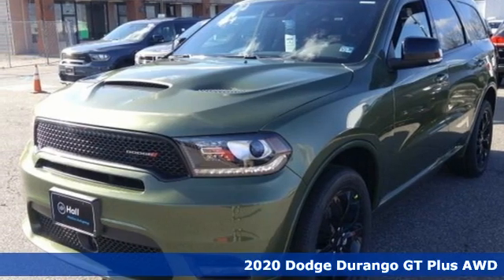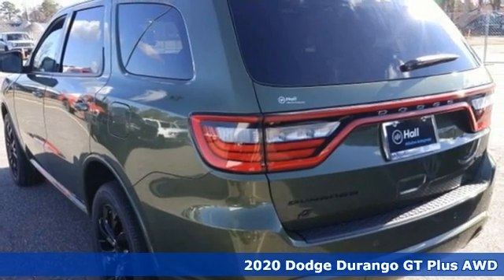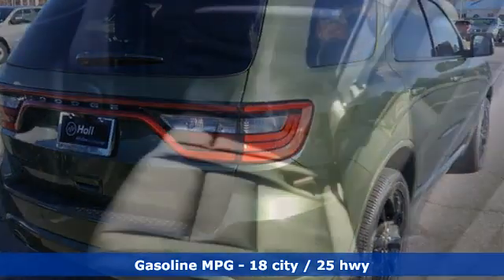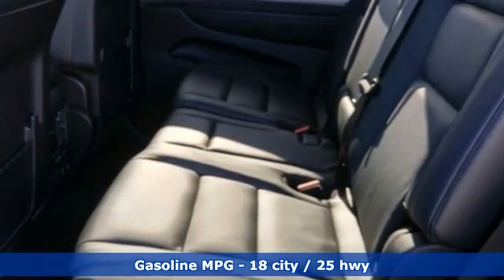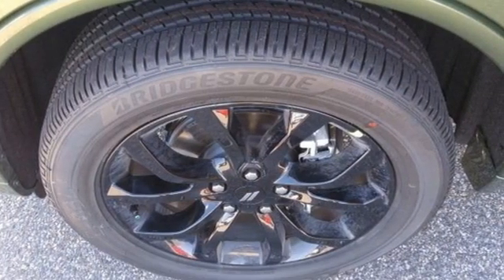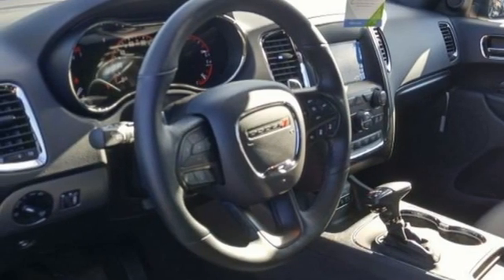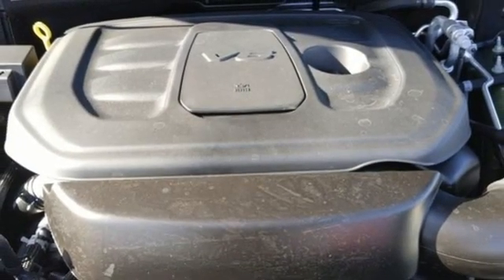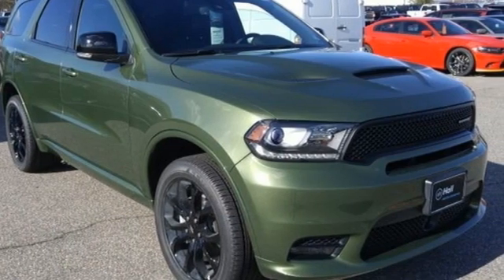New 2020 Dodge Durango Chesapeake VA Norfolk, VA #21207005 - SOLD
Year: 2020
Make: Dodge
Model: Durango
Trim: GT
Engine: 3.6L V6 24V VVT
Transmission: 8-Speed Automatic
Color: Green
Interior: Black
Stock #: 21207005
VIN: 1C4RDJDG3LC229915
Blacktop Package (Gloss Black Badges, Gloss Black Exterior Mirrors, GT Gloss Black Badging, and Wheels: 20" x 8.0" High Gloss Black Aluminum), Quick Order Package 2BE GT Plus (115V Auxiliary Power Outlet, 180 Amp Alternator, Auto-Dimming Exterior Driver Mirror, Bright Cargo Area Scuff Pads, Bright Front Door Sill Scuff Pads, Dual Remote USB Port - Charge Only, Exterior Mirrors w/Memory, Exterior Mirrors w/Supplemental Signals, Heated Front Seats, Heated Second Row Seats, Heated Steering Wheel, Leather Suede Bucket Seats, Power 6x9 Multi-Function Foldaway Mirrors, Power 8-Way Driver Memory 6-Way Passenger Seats, Power Driver/Passenger 4-Way Lumbar Adjust, Power Liftgate, Radio/Driver Seat/Mirrors Memory, Remote Start System, Security Alarm, and Sun Visors w/Illuminated Vanity Mirrors), Technology Group (Adaptive Cruise Control w/Stop, Advanced Brake Assist, Full Speed Forward Collision Warning Plus, and Lane Departure Warning Plus), AWD, 3.45 Rear Axle Ratio, 3rd row seats: split-bench, 4-Wheel Disc Brakes, 6 Speakers, ABS brakes, Air Conditioning, AM/FM radio: SiriusXM, Anti-whiplash front head restraints, Apple CarPlay, Auto-dimming Rear-View mirror, Automatic temperature control, Blind Spot & Cross Path Detection, Brake assist, Bumpers: body-color, Cloth Low-Back Bucket Seats, Compass, Delay-off headlights, Driver door bin, Driver vanity mirror, Dual front impact airbags, Dual front side impact airbags, Electronic Stability Control, Emergency communication system: Roadside Assistance/9-1-1 Call, Four wheel independent suspension, Front anti-roll bar, Front Bucket Seats, Front Center Armrest w/Storage, Front dual zone A/C, Front fog lights, Front License Plate Bracket, Front reading lights, Fully automatic headlights, Google Android Auto, GPS Antenna Input, Heated door mirrors, Illuminated entry, Integrated Center Stack Radio, Integrated Voice Command w/Bluetooth, Knee airbag, Low tire pressure warning, Manufacturer's Statement of Origin, Occupant sensing airbag, Outside temperature display, Overhead airbag, Overhead console, Panic alarm, ParkView Rear Back-Up Camera, Passenger door bin, Passenger vanity mirror, Performance Hood, Power door mirrors, Power driver seat, Power steering, Power windows, Radio: Uconnect 4 w/7" Display, Rear air conditioning, Rear anti-roll bar, Rear Parking Sensors, Rear reading lights, Rear seat center armrest, Rear window defroster, Rear window wiper, Remote keyless entry, SiriusXM Satellite Radio, Speed control, Speed-Sensitive Wipers, Split folding rear seat, Spoiler, Steering wheel mounted audio controls, Tachometer, Telescoping steering wheel, Tilt steering wheel, Traction control, Trip computer, USB Host Flip, Variably intermittent wipers, and Wheels: 20" x 8.0" Satin Carbon - Design 1. *Every Internet Price includes current applicable manufacturer rebates, incentives, and dealer discounts. Some incentives may require financing through Chrysler Capital on approved credit. You may also qualify for additional manufacturer incentive programs (e.G., College graduate, owner loyalty, and military). See dealer for more details about these programs. Your additional costs are sales tax, tag and title fees for the state in which the vehicle will be registered, freight, any dealer-installed options (if applicable) and a dealer processing fee ($699 Virginia, North Carolina). Freight charges: $1,495 (all new Chrysler, Dodge & Jeep models); $1,695 (all new RAM models). Prices are subject to change, and prior sales are excluded. While every reasonable effort is made to ensure the accuracy of this information, we are not responsible for any errors or omissions contained on these pages. Please verify any information in question with the dealer.

Address:
3353 Western Branch Blvd